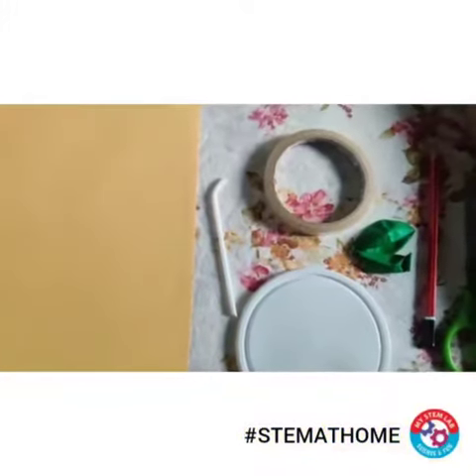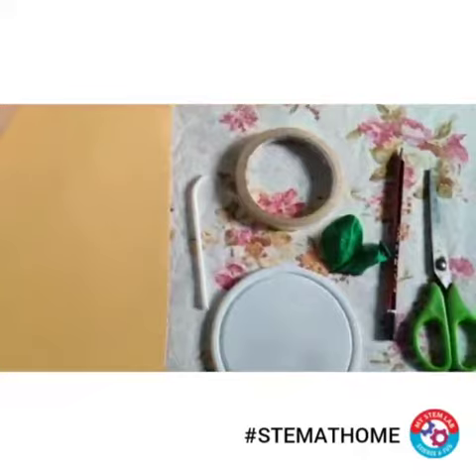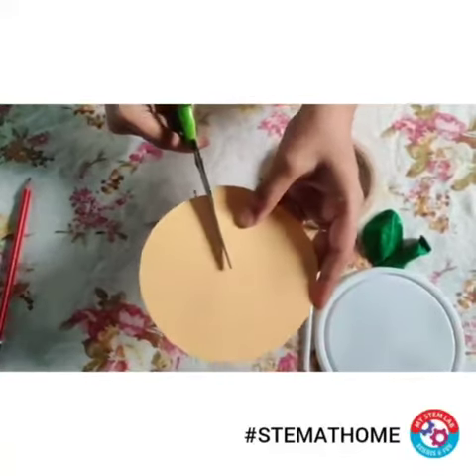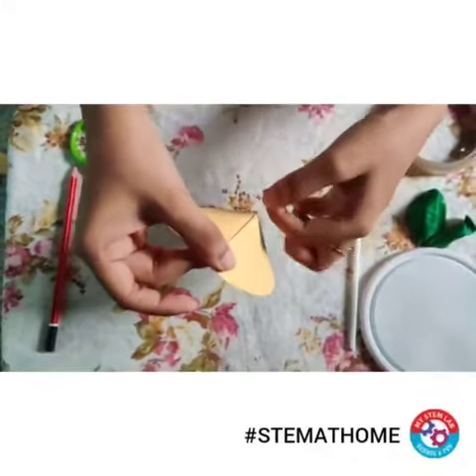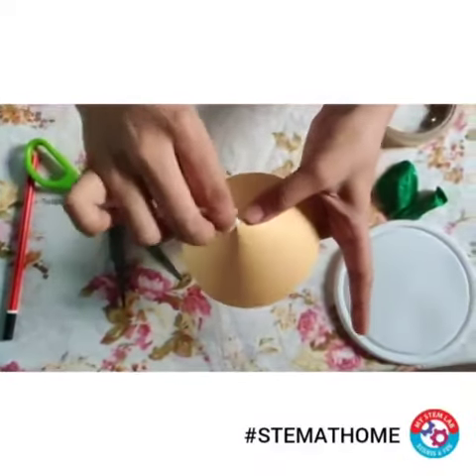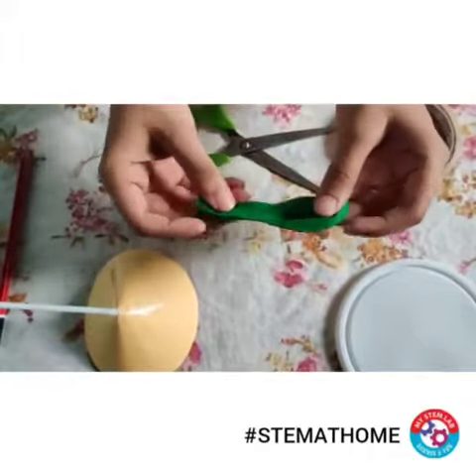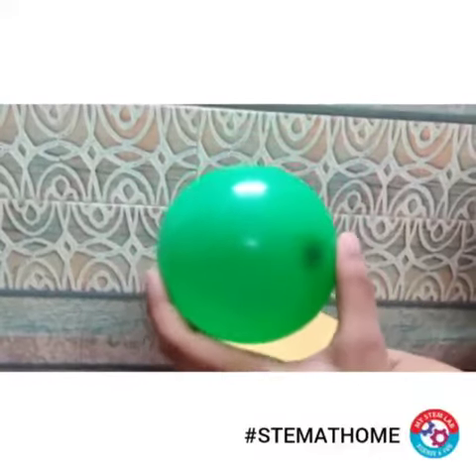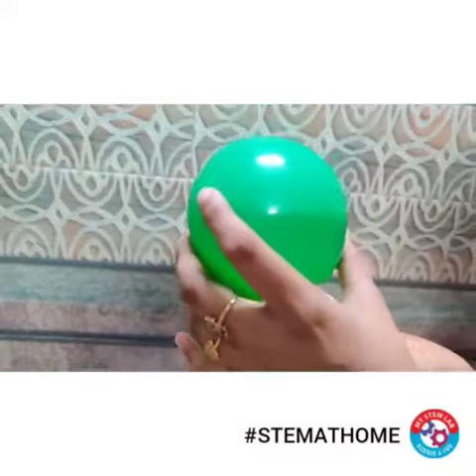STEM-AT-HOME - Experiment No. 27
What if you blow out forcefully on a balloon or on a ping pong ball? Will they just move away with air? What if we say, not always?? Well, that's where science plays it's role!

Once can levitate a ping-pong ball or a balloon in the air using Bernoulli's Principle.

Do watch today's STEMATHOME Experiment's video to know how!!